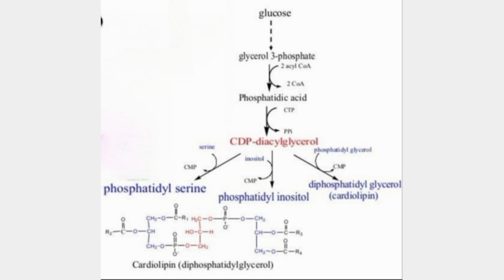Steps of Kennedy Pathway |Microbiology |Biochemistry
You get to know about steps of Kennedy pathway in this video.